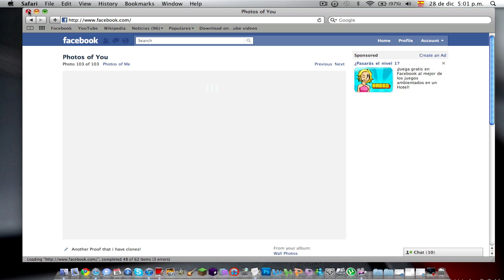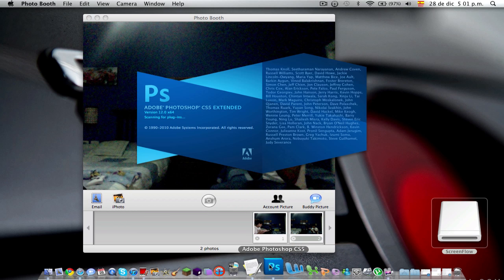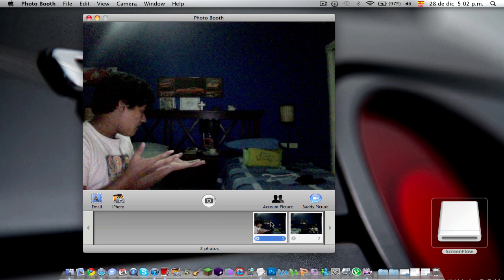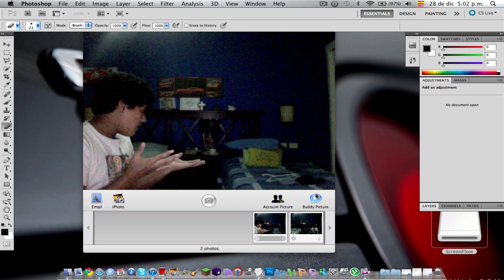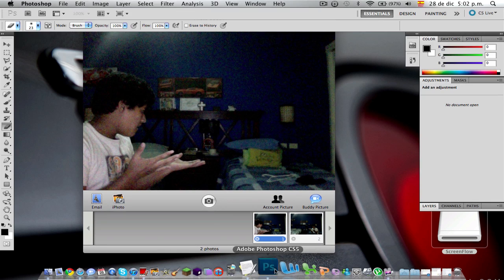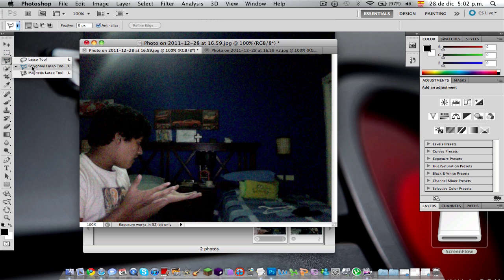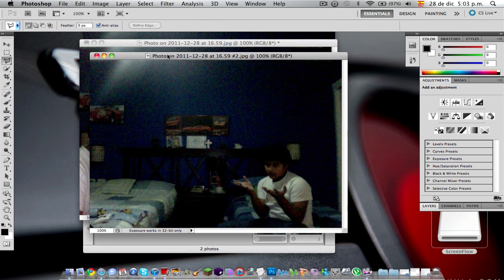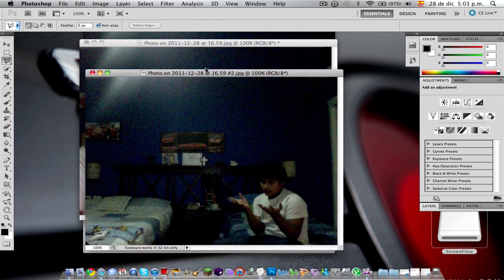How to clone yourself on Photoshop CS5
This is a fast tutorial on how to clone yourself on Adobe Photoshop CS5.